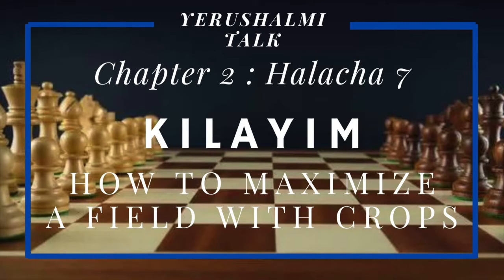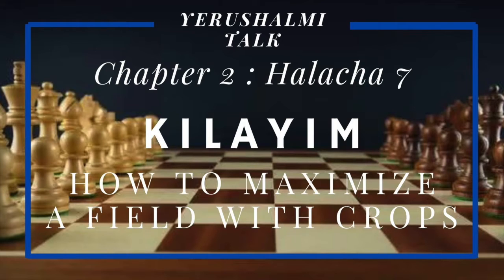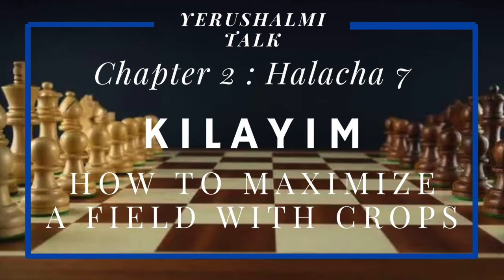Yerushalmi Daf Yomi: "How to Maximize Different Crops in a Field" Kilayim Chapter 2 : Halacha 7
The shiur covers how to maximize a Beit Seah of land for different crops.  The end result will be a 3, 2, 1, 2, 1 configuration (9 squares out of 24).  Ultimately, you could fit 13 squares but the sages say it will appear to be kilayim and only 9 gets that result without looking like it is sown together.

In-depth Yerushalmi Daf Yomi shiurim.  Take your Daf to the next level! Amazing Shas Resource.  No overwhelming commentary. Just pure Daf.

How we approach the shas and each detail to understand it can best be summed up by the Chazan Ish in his book on Faith and Trust.  Many Daf Yomi shiurim are superficial and too fast to give you a deep understanding of the Talmudic point.  We are going to go the other way and break down each point and explain it in depth.  Our main books to help understand each point is from the Chazan Ish's Beurim writings and the Vilna Goan's Beur, which beaks down each halachic point sugya by sugya in the shas.

Chazan Ish, Faith and Trust from Chapter 2 on Morality and Halacha

“In truth, if laboring over the clarification of a halacha plants in the heart love of the law specifically in regard to the halacha one is dealing with, it also increases a general love of clarifying the rulings in all the laws of the Torah.  The emotional identification with the importance of the details of a mitzvah needs to be acquired and is not intrinsic to human nature.”  (2:8)

“The main way to heal these illnesses of the soul is to delve into the halacha meticulously and go into all its details until these will instill in the person complete love for the law.

Rabbi Yisrael Salanter didn’t view the general exertion in acquiring fear of G-d as the main thing, but rather that the main thing is lacking if one has not learned and has not exerted oneself to understand  the halachot of Choshen Mishpat, and even if one has gone over the material quickly and superficially, one has not yet acquired what is needed in order to love the law and to devote oneself to it.

In-depth study of halacha, to the point of reaching a clear ruling in all the detailed cases that emanate from it, is a ceaseless labor requiring many years of diligent study.  For the acquisition of this in-depth learning is the final result of Torah Study.  Our Sages went so far as to say that it cannot be acquired by irregular study, or without investing effort.  They further said that the Torah is acquired by fourty-eight ways and means – all of which are moves beyond the ways of nature.”  (2:9)